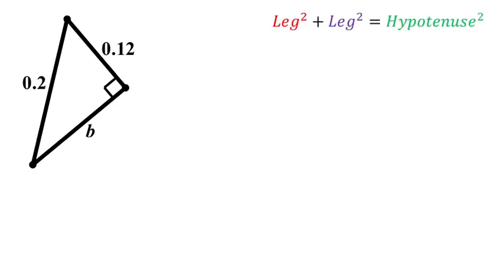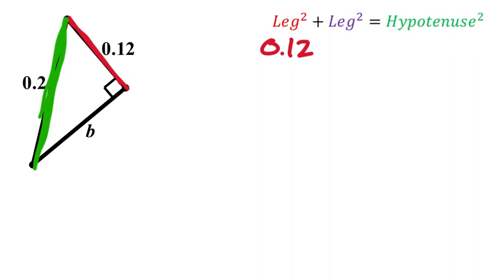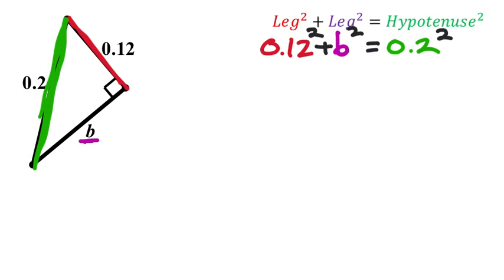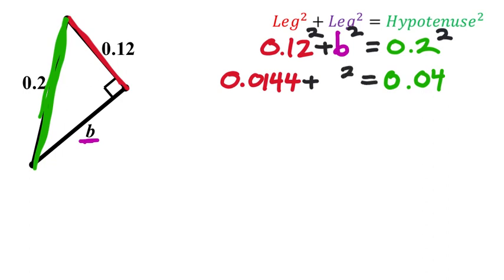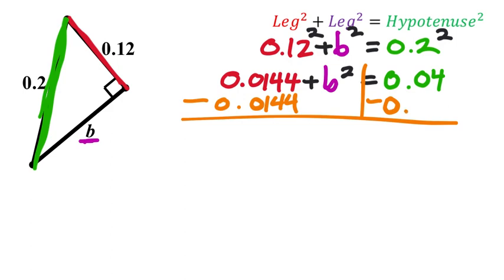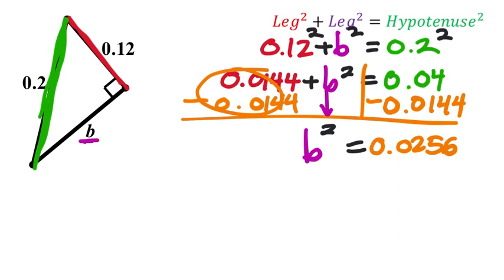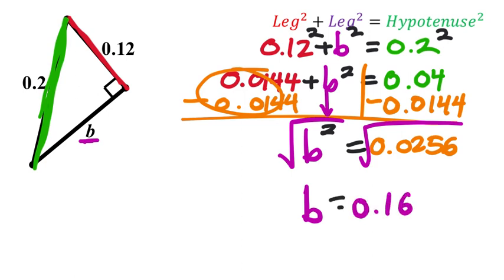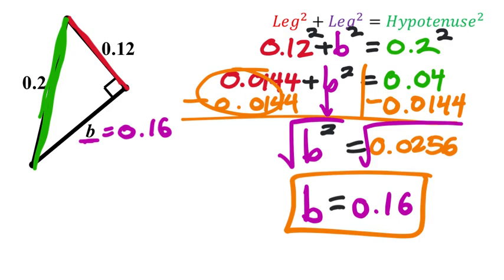Presents? Only the Math Kind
Solve for the leg of the right triangle with the Pythagorean Theorem.